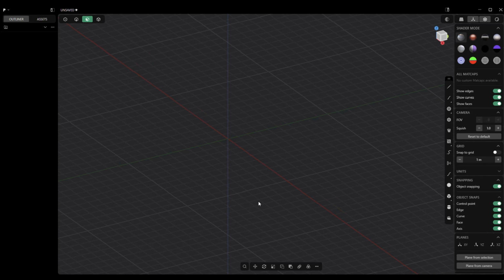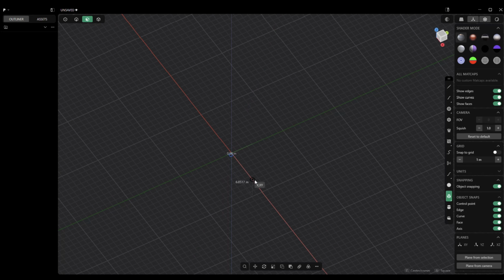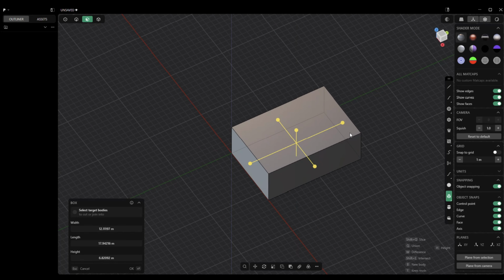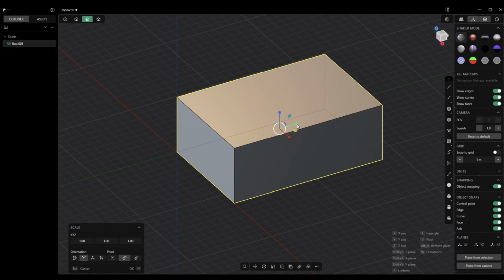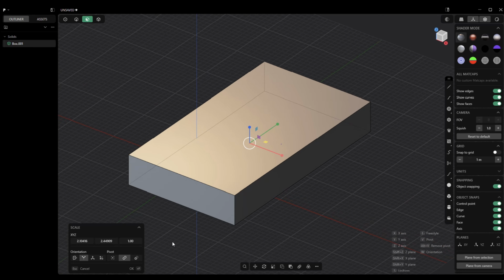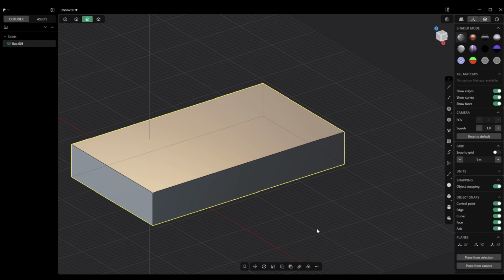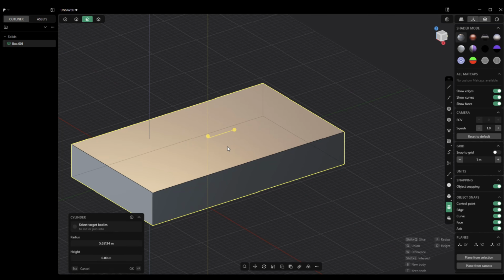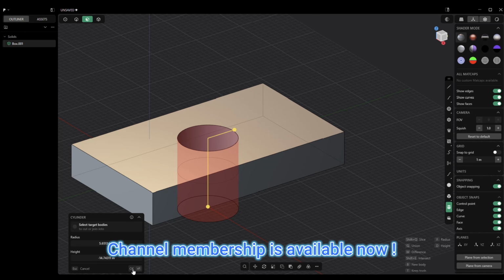Cool geometry editing trick in Plasticity !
Did you know you can do this ?